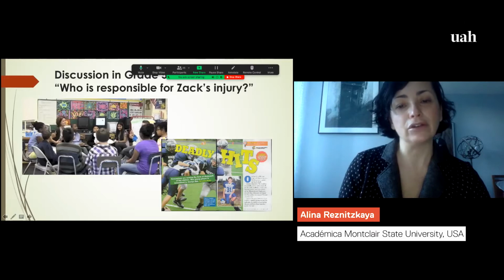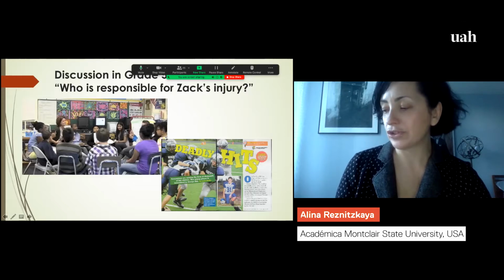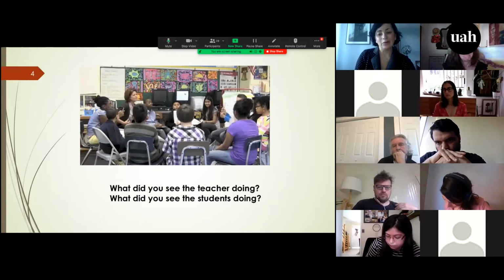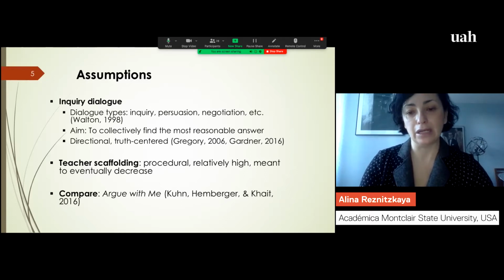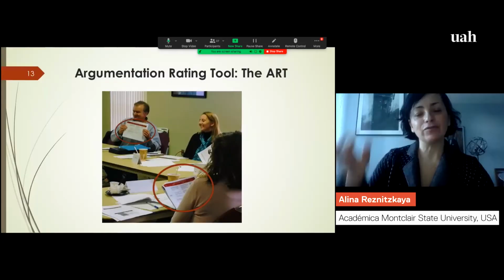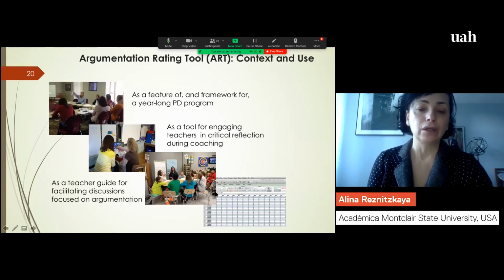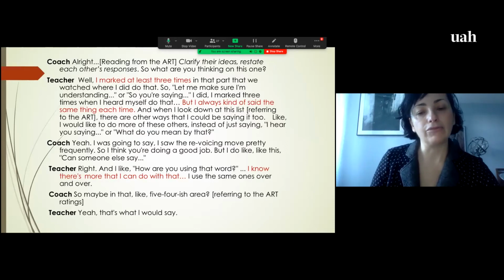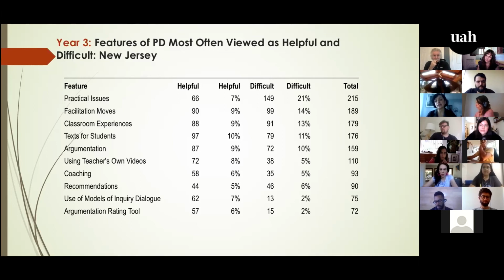Summer School Doctorado en Psicología UAH // Alina Reznitzkaya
Presentación de la investigadora Alina Reznitzkaya, Montclair State University, USA, en el Summer School The Theoretical Live of Concepts: Language and Body desarrollado en modalidad virtual los días 5, 6, 7 y 8 de enero 2021.
La actividad es organizada por el Doctorado en Psicología de la Universidad Alberto Hurtado, Chile